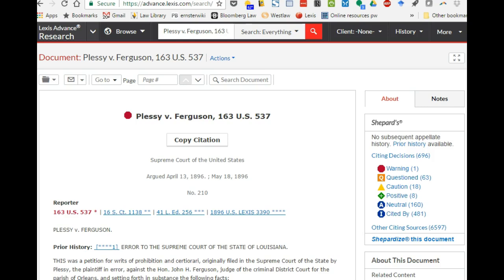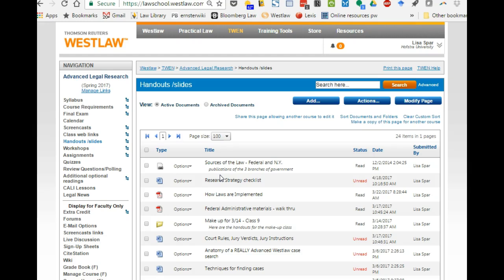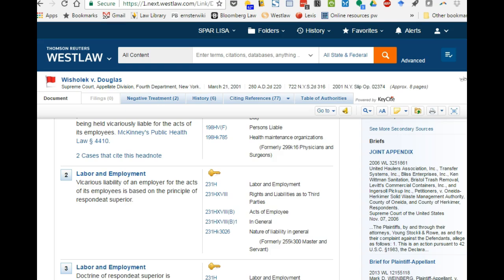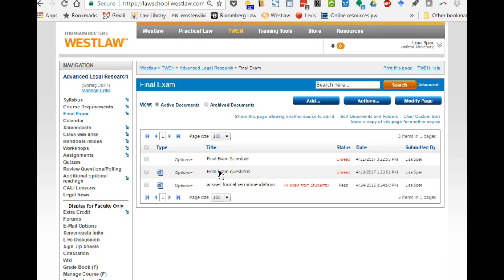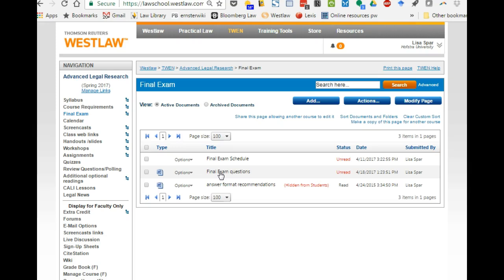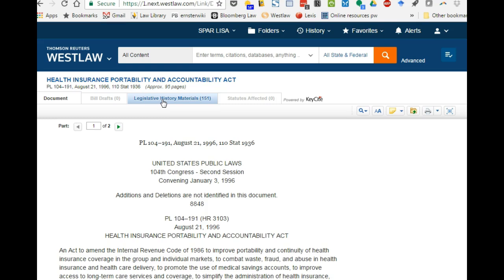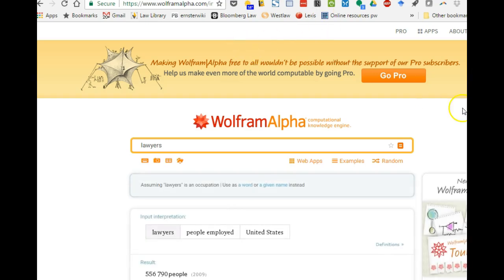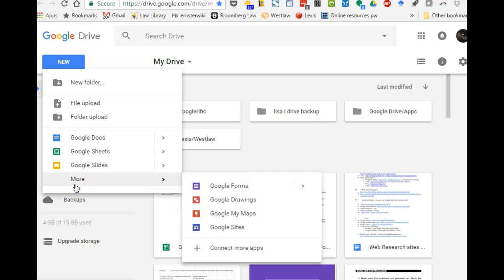Class 13 - Research Strategy, Exam Review, Web Resources